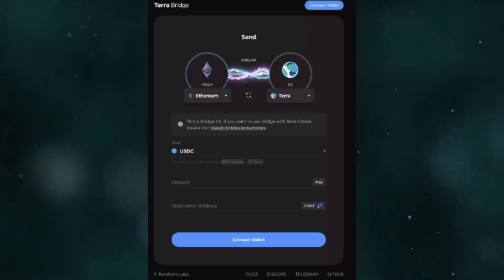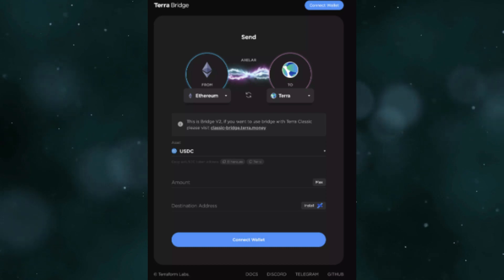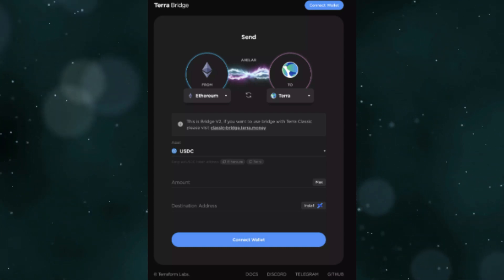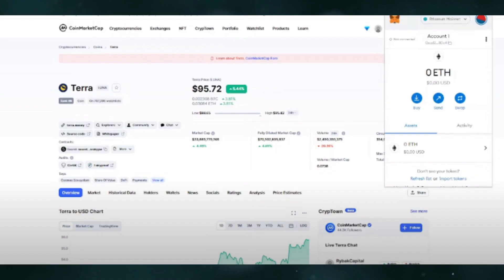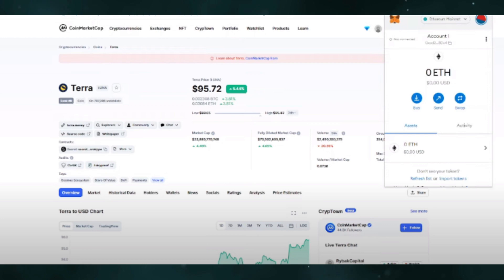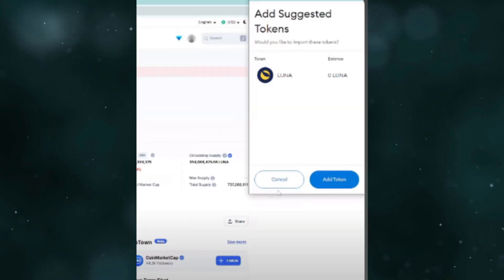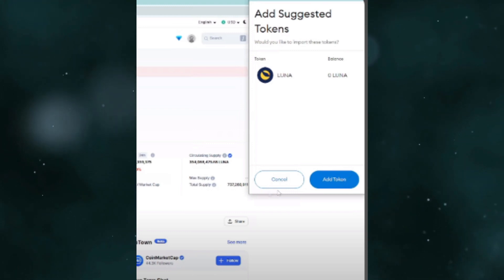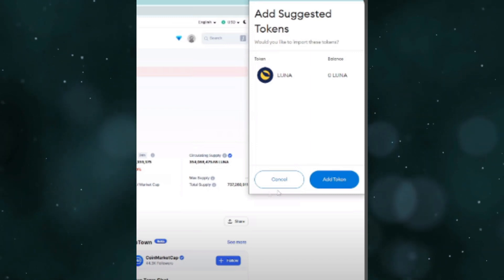How To Add Terra Luna Network To Metamask Wallet | Easy Guide 2024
Learn how to add the Terra Luna Network to your Metamask wallet in this easy guide. With this step-by-step tutorial, you can start using Terra Station for all your crypto transactions. No more searching for the best crypto wallet, just follow these simple steps and start using Trust Wallet or Metamask for all your Bitcoin and other crypto needs.